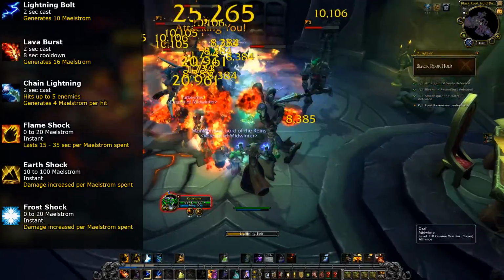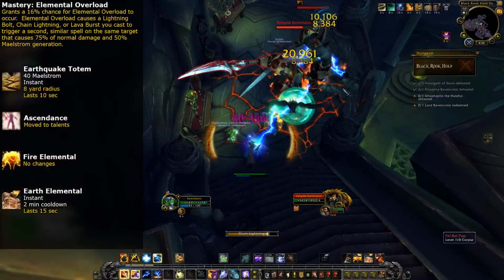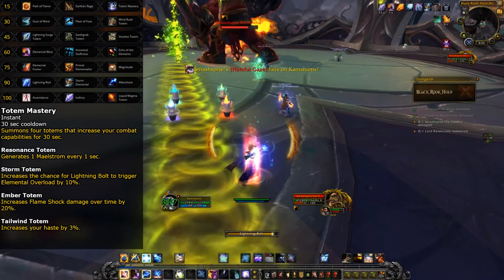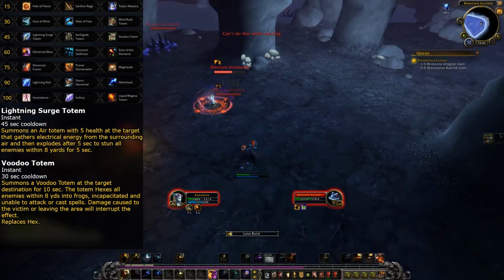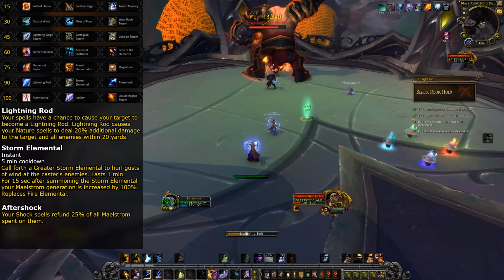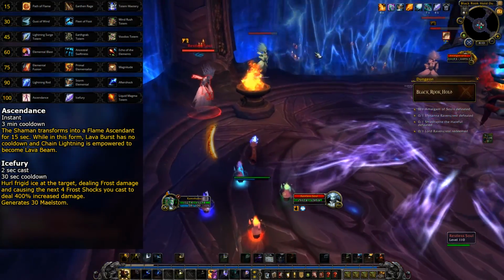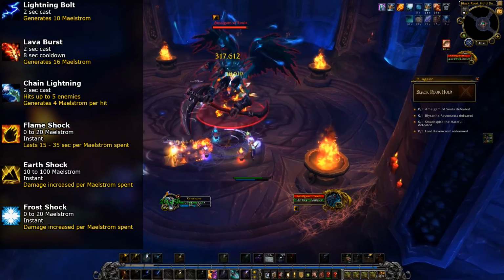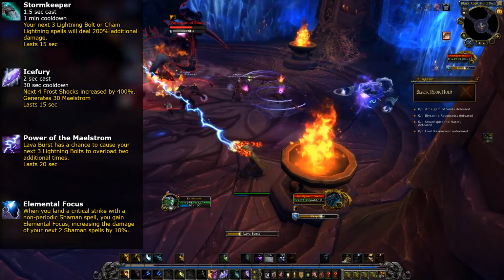Legion Elemental Shaman Preview [Alpha]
A quick first look at the changes for Elemental Shamans in Legion. This is still very early and there have already been a lot of changes. I will try and make updated videos if anything major changes!